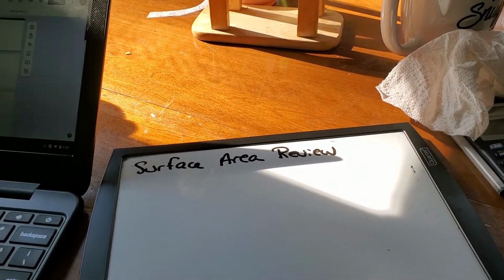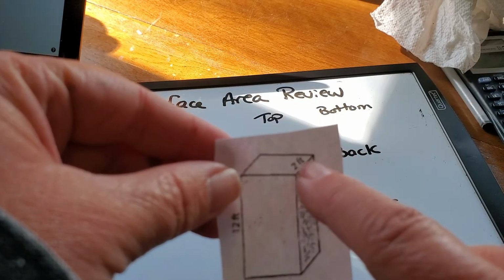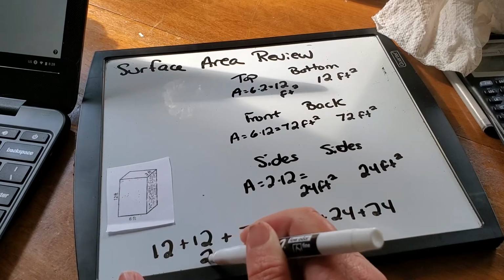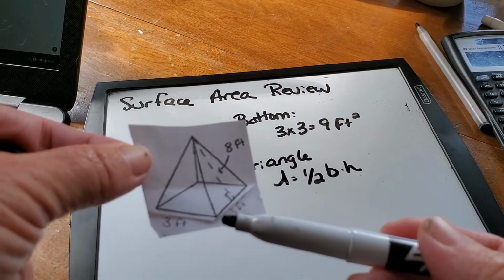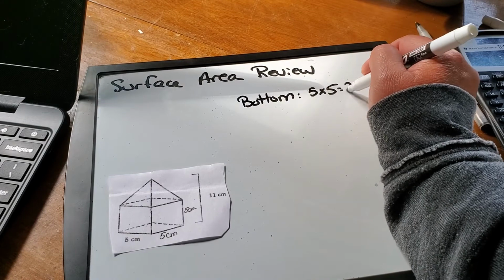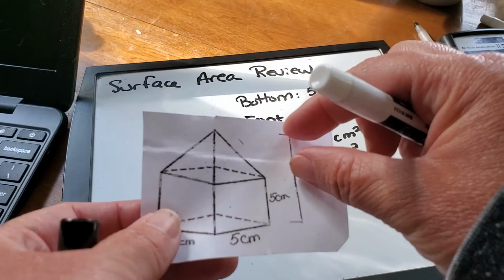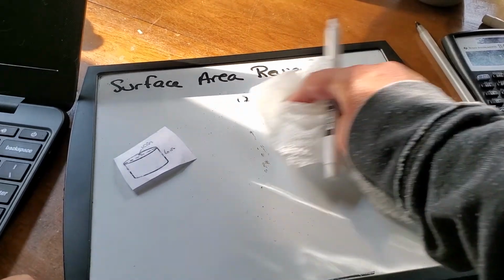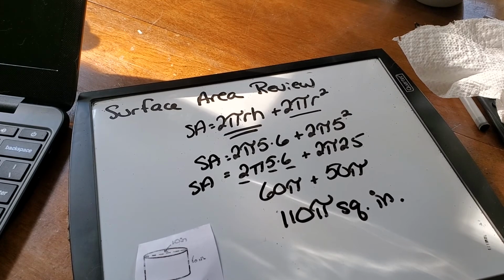June 1, 2020